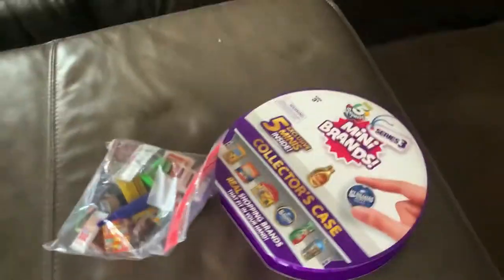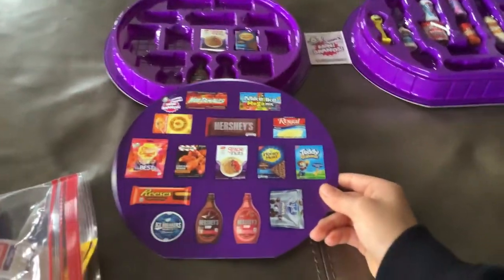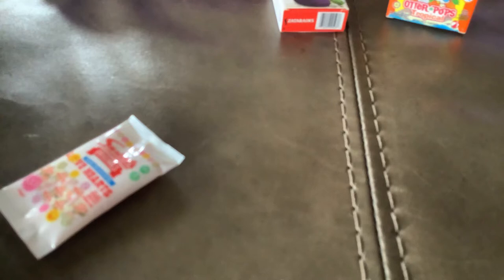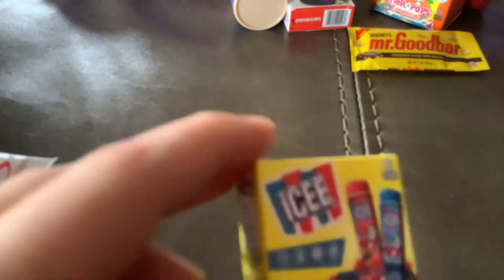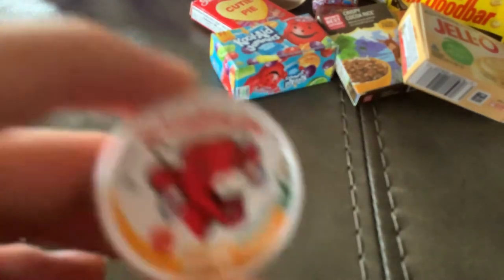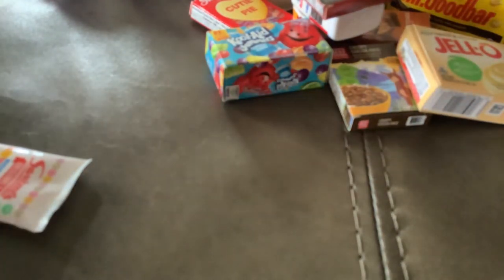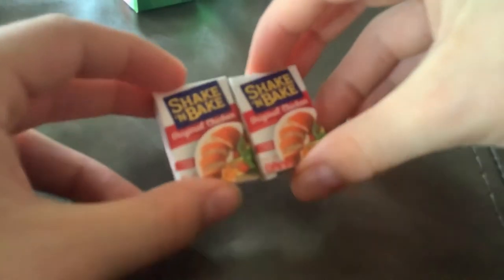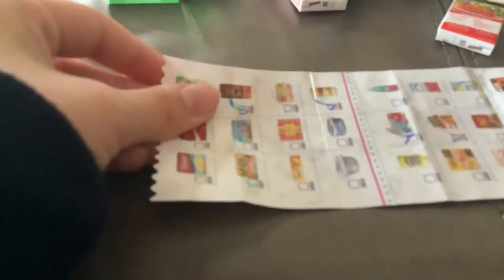All my mini brands